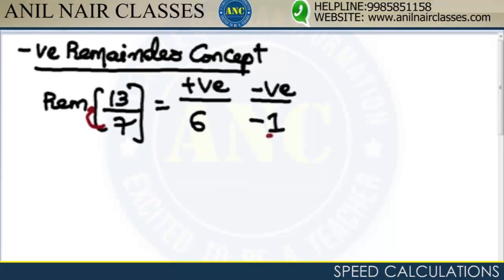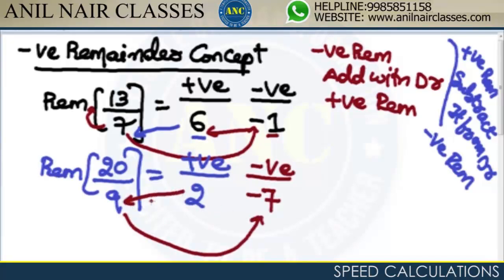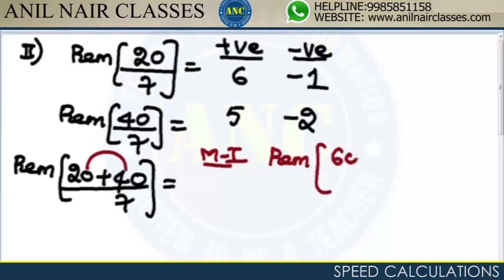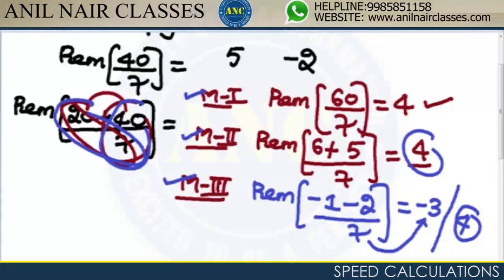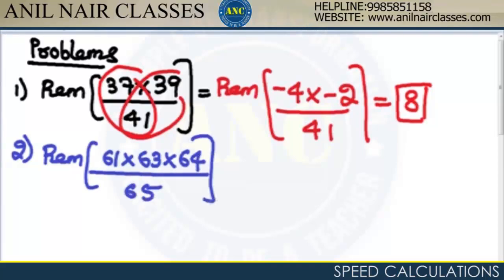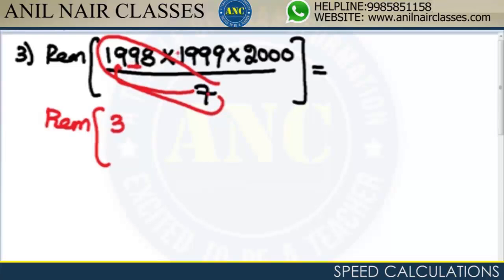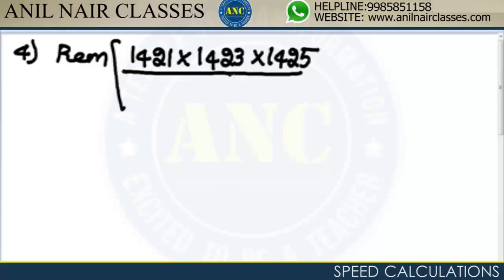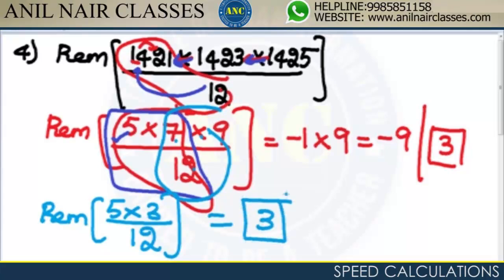Conceptual Clarity on Remainders